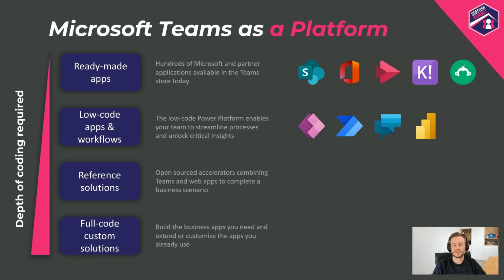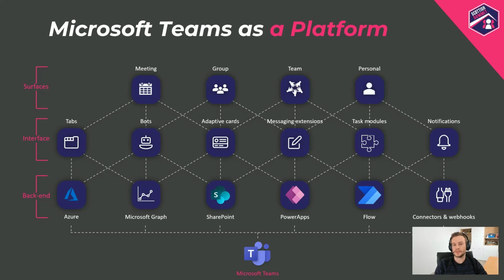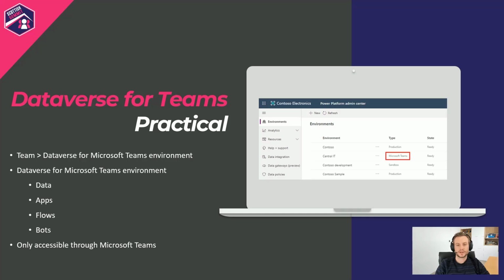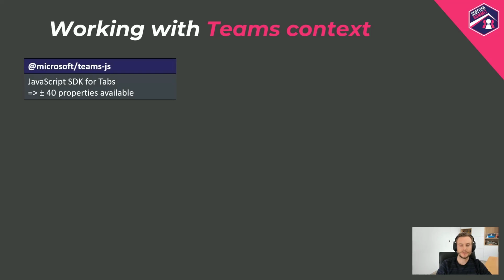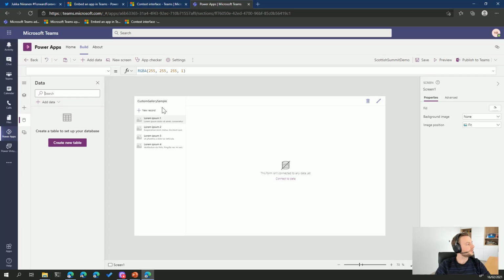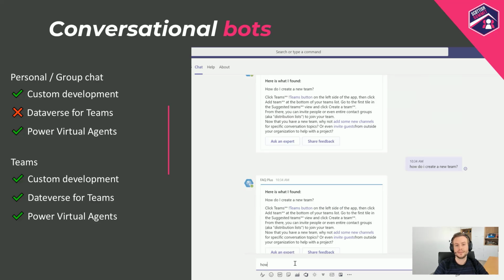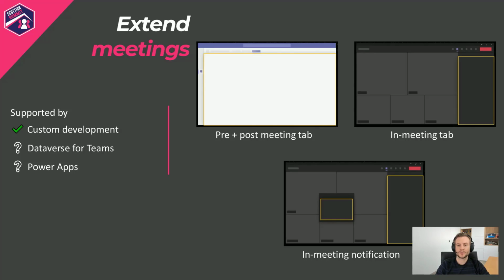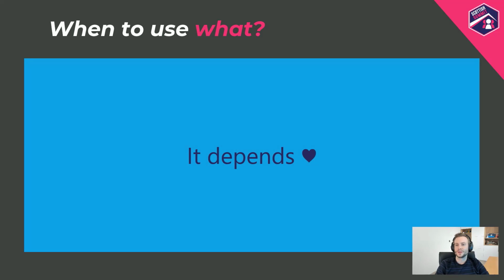Yannick Reekmans -Custom development or the Power Platform, what to pick for MS Teams customization?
"Microsoft Teams extensibility is no longer just for the Pro Dev, with the release of CDS lite/Dataflex/Project Oakdale. Sure, Power Apps and Power Automate already had their place within Teams, but CDS lite/Dataflex/Project Oakdale takes this to another level. This session will give you the pro's and con's of CDS lite/Dataflex/Project Oakdale, how it compares to the Pro Dev Microsoft Teams extensibility model and why you would pick one over the other. If you are lucky, even a tiny bit of licensing will be covered.
Will you CDS lite/Dataflex/Project Oakdale your next customization, or doesn't it flex far enough for your needs? Join me and let's find out!"